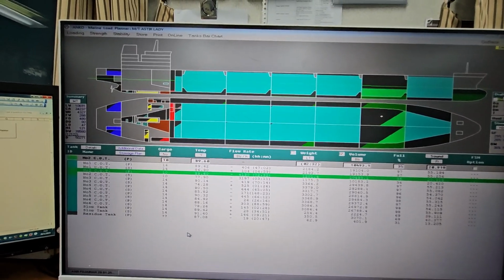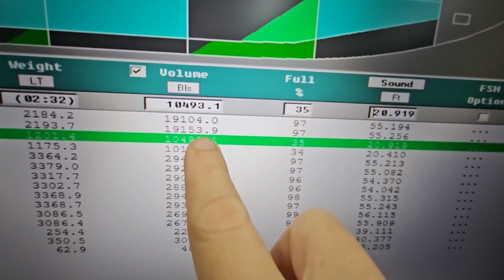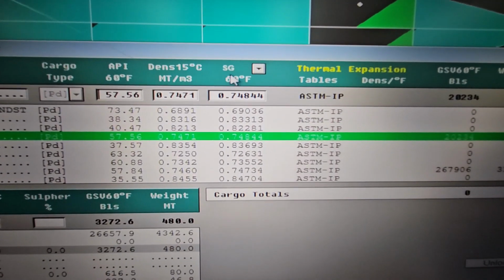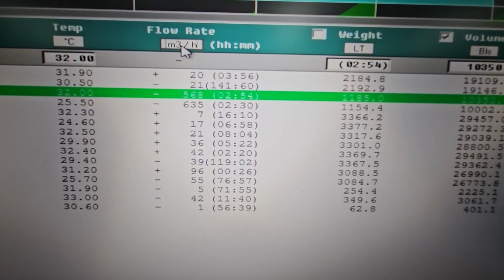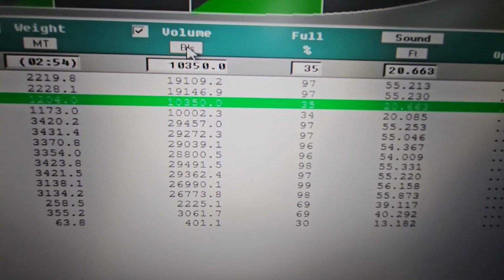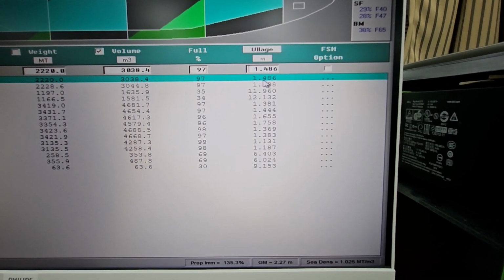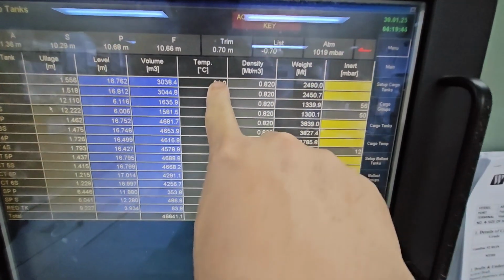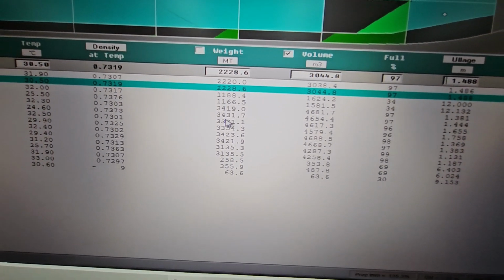CHIEF OFFICER HACKS! HOW TO CHANGE CARGO TEMP, FLOWRATE, WEIGHT, VOLUME, PERCENT of ANKO LOADICATOR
Learn how to easily customize your Anko Marine Loadicator settings! This video tutorial shows you step-by-step how to change the cargo temperature, flow rate unit, weight unit, volume unit, and percentage of cargo loaded.  Master your Loadicator and optimize your cargo management.